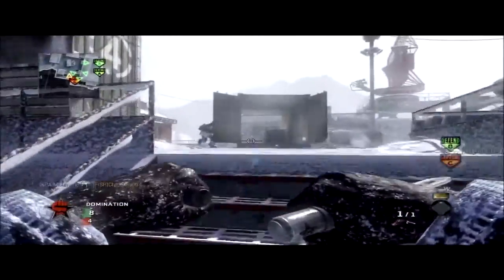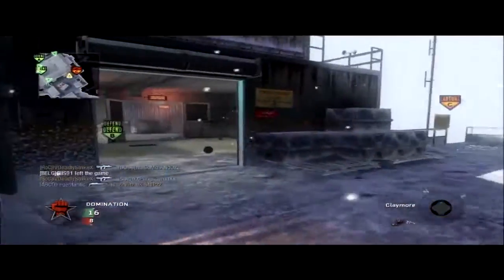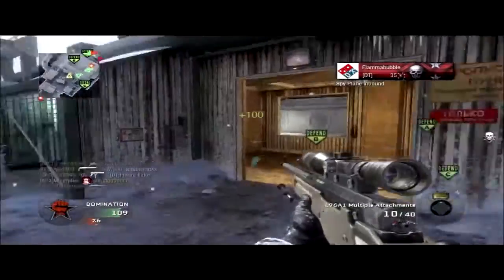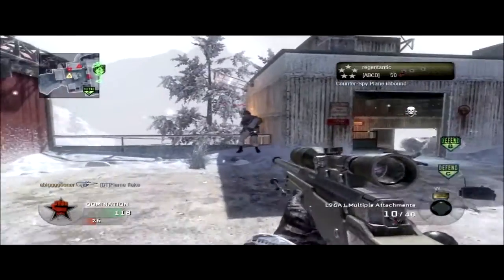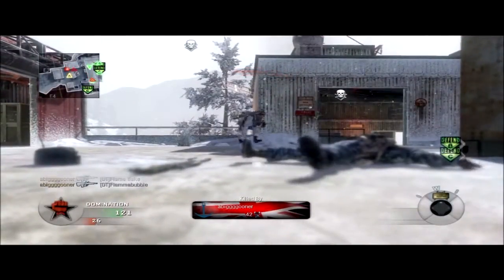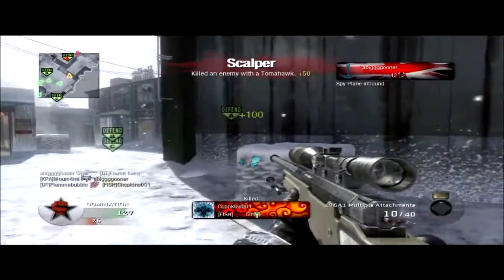Tomahawking Tutorial Part 1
READ!!!

So this is part of a 3 video series on how to get better at tomahawking. I hope you enjoy it =]. More montages soon, I promise =]. Also, don't know what happened with it not filling the screen, sorry =/.